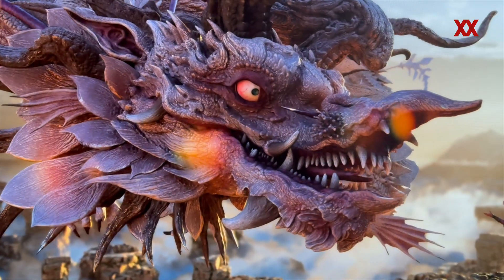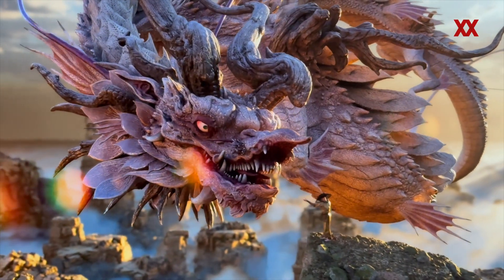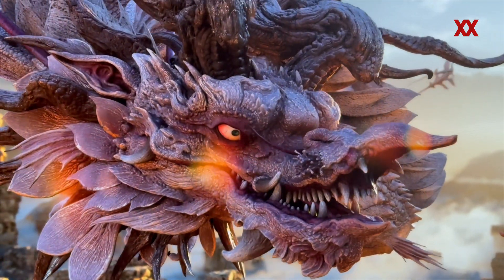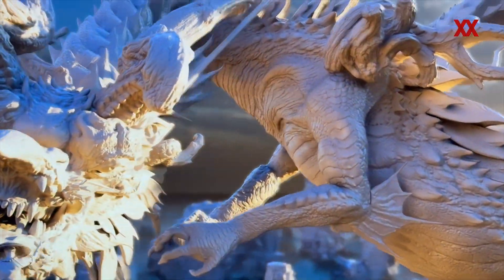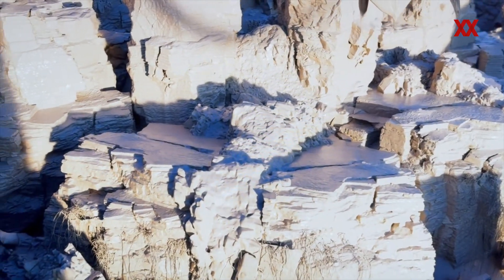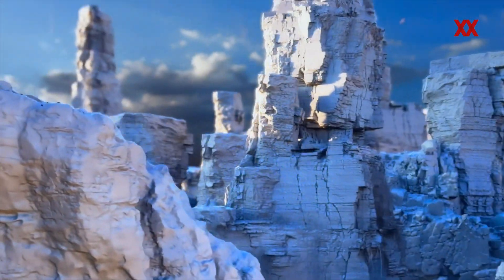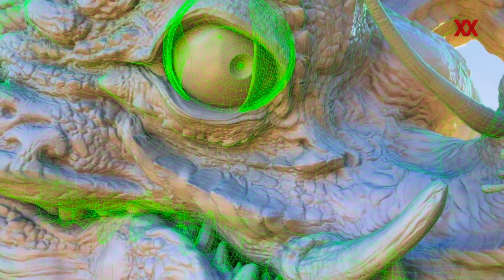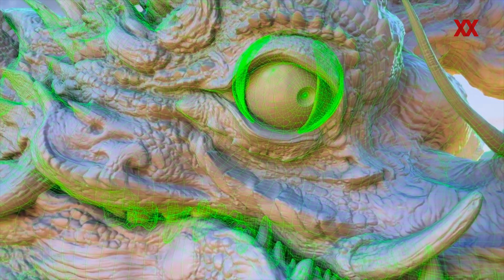NVIDIA RTX Mega Geometry Techdemo (GeForce RTX 5090)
Auf dem Editors Day der GeForce-RTX-50-Serie präsentierte NVIDIA eine neue Rendering-Technik namens RTX Mega Geometry. Die dazugehörige Techdemo wurde auf einer GeForce RTX 5090 ausgeführt.